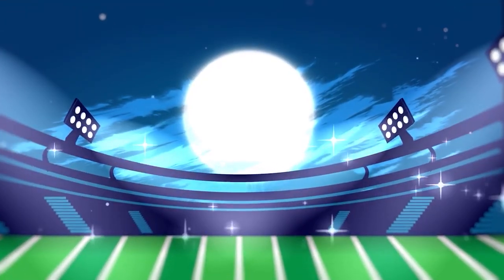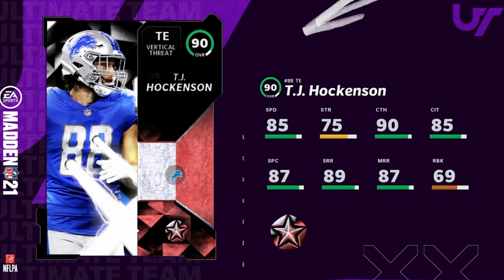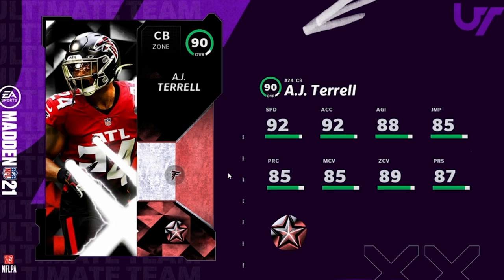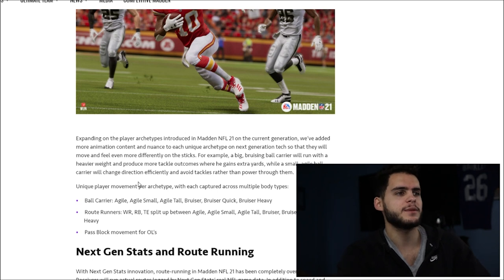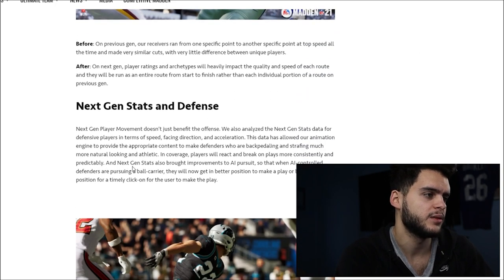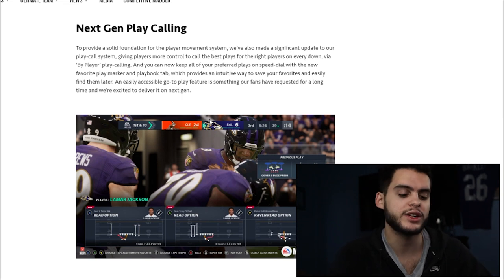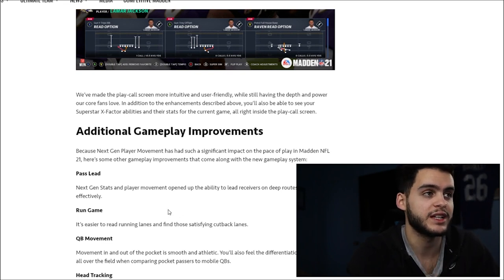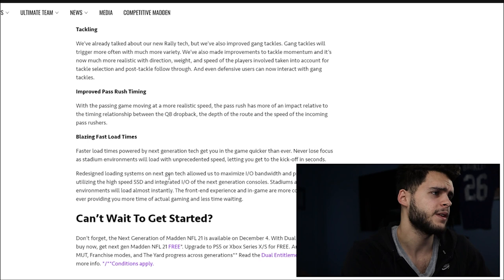ALL MADDEN 21 NEXT GEN NEWS REVEALED! GAMEPLAY, PLAYCALLING CHANGES! CRAZY LOAD TIMES!